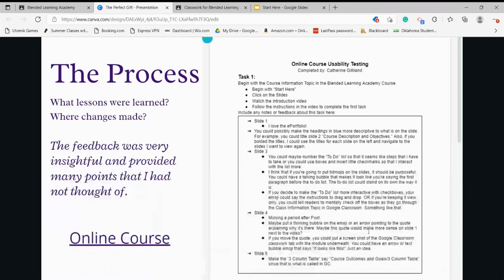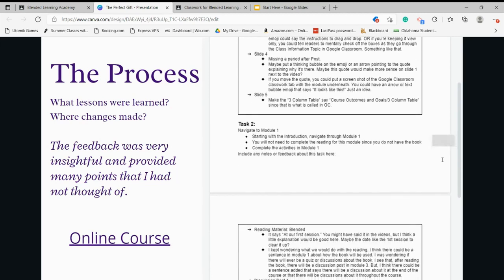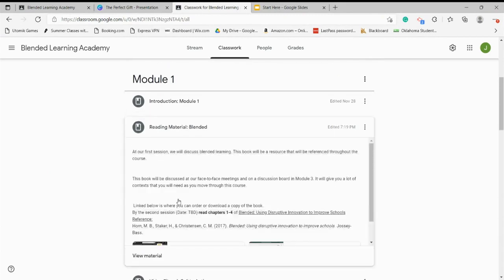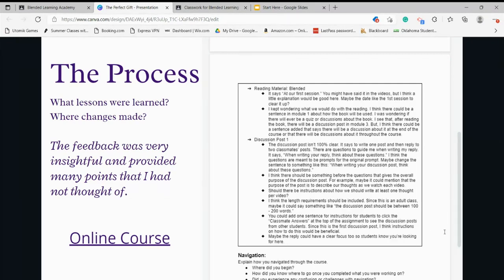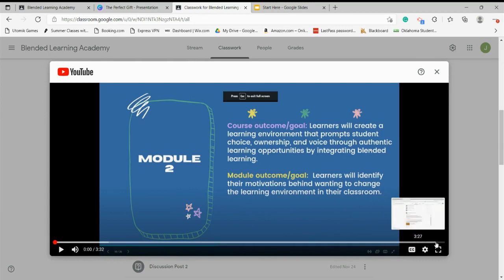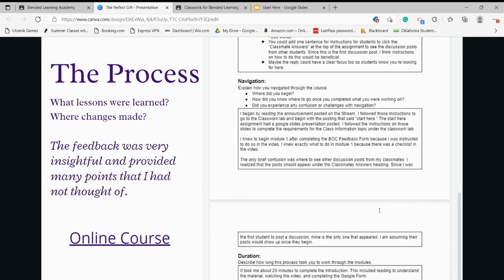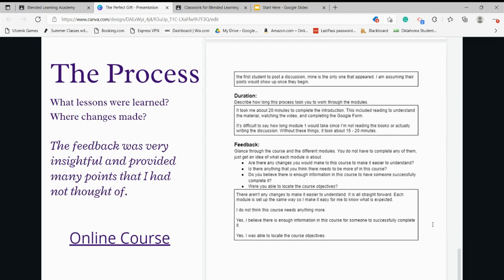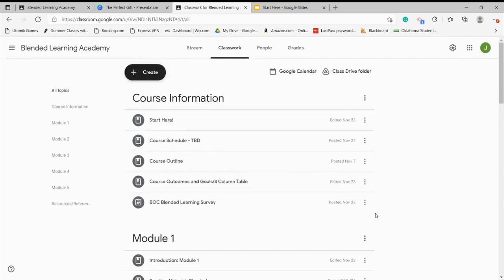Usability Test and Reflection